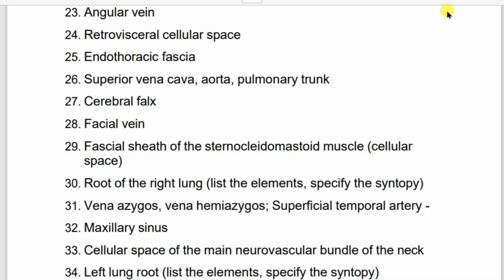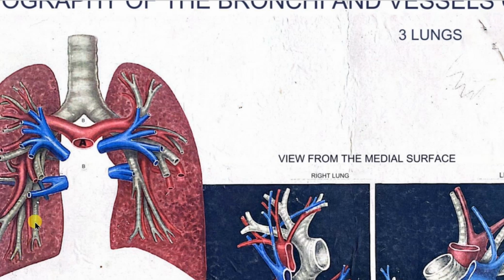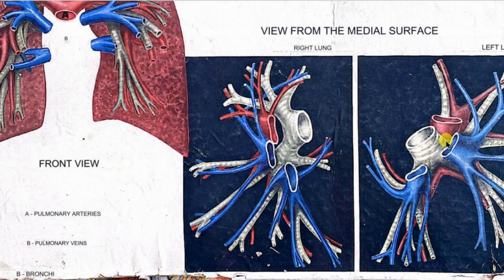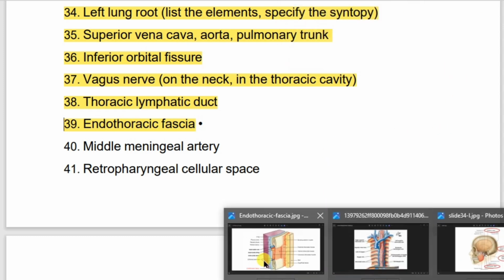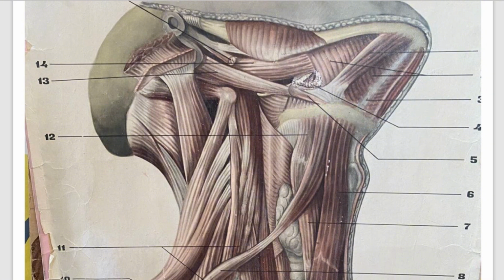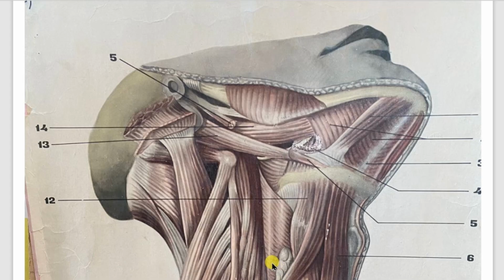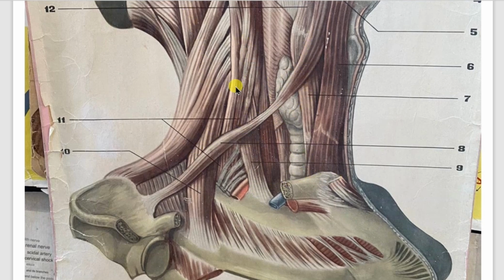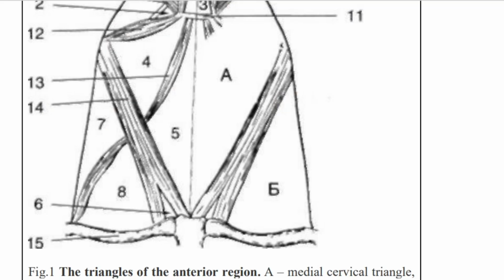Topographical structures (Part # 02) Head, neck & thoracic region | Topography